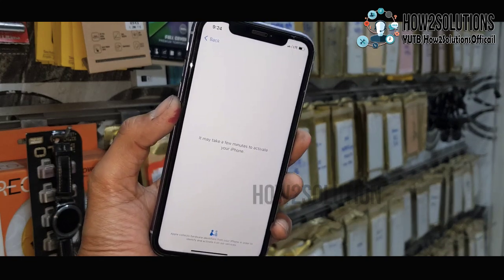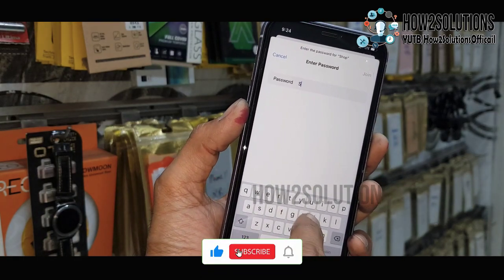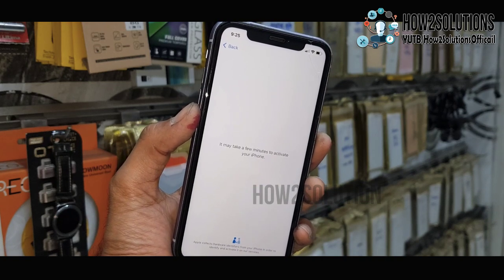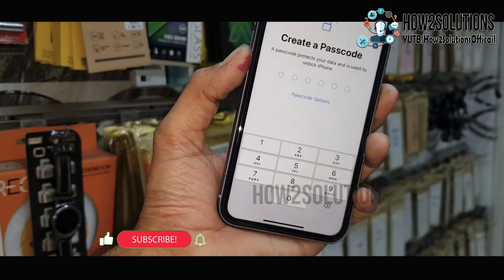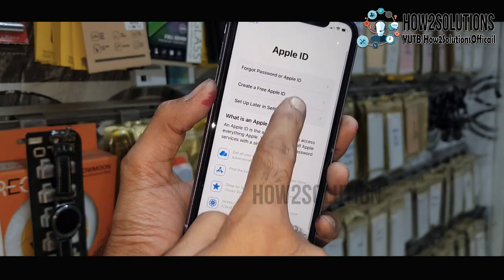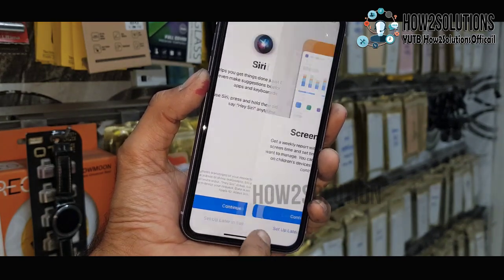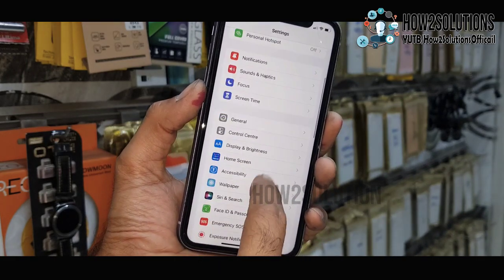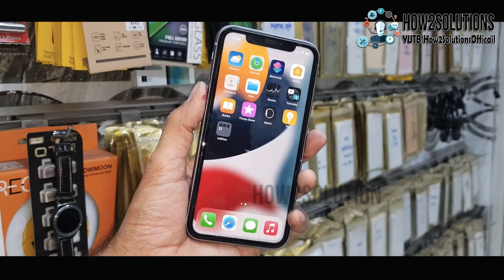Fix Unable to Activate iPhone - No Service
Fix Unable to Activate iPhone

 - -  WORKING ON - -
unable to activate iphone 7 no service
unable to activate iphone shutdown
fix unable to activate iphone 7
bypass unable to activate iphone
unable to activate iphone an update is required
your iphone could not be activated because the activation server is temporarily unavailable
iphone is not activated
how to activate iphone 7

- - - Samsung FRP - - -
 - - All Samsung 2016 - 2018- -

FRP Android
 - - Honor FRP  - -

Fix
 - - Stuck on Samsung Logo - -